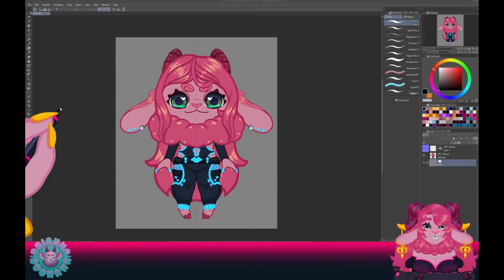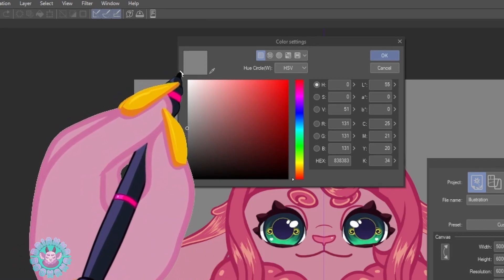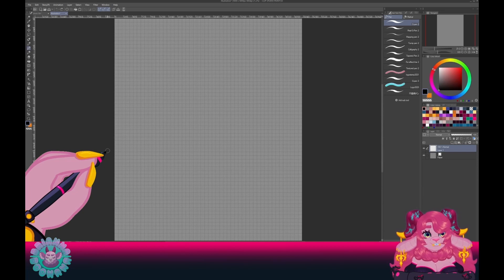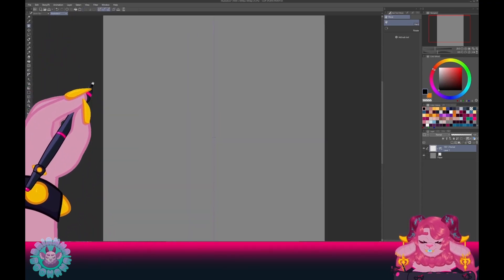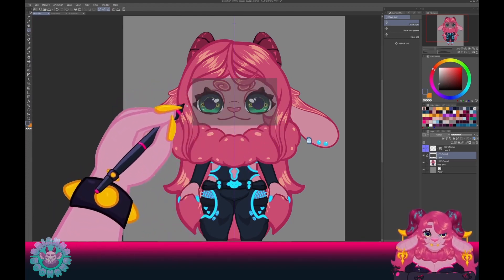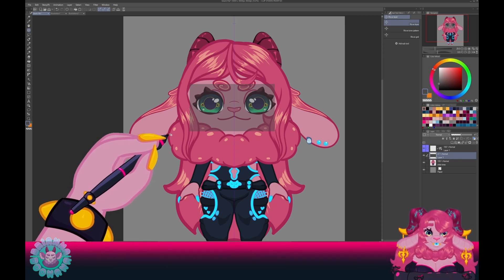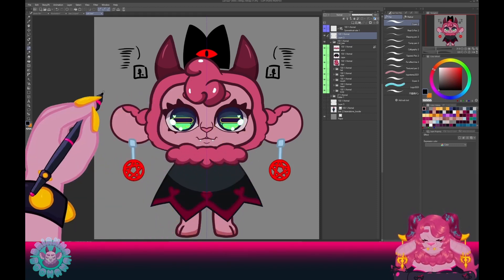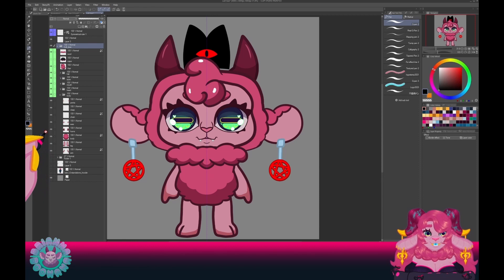Chibi VTuber Tutorial pt.1: Setting up your Canvas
Part one of my tutorial series on how to make a vtuber model!
first step: setting up your canvas of course!

(Track Title) by Lukrembo
   • 🎧 LoFi Background Music to Relax/Stud...

  / briannaboonanav

  / briannaboonana